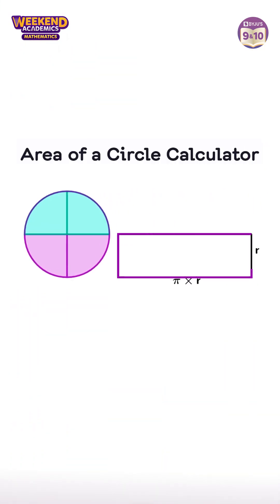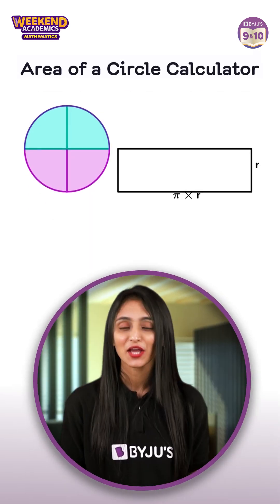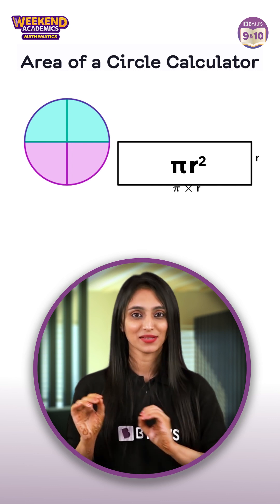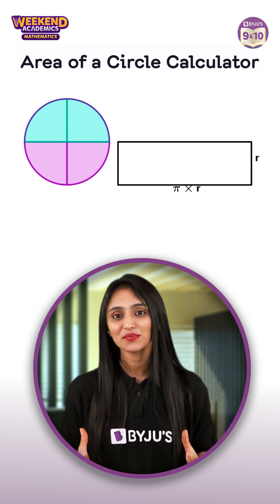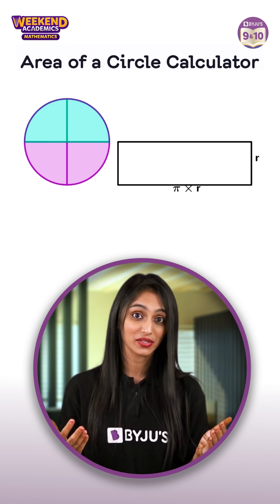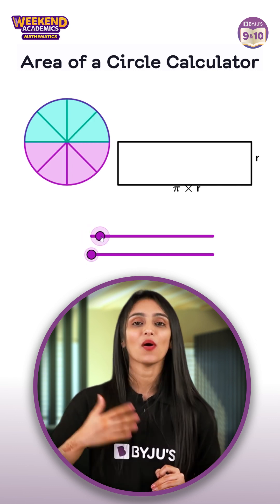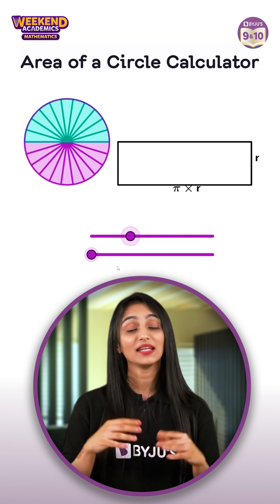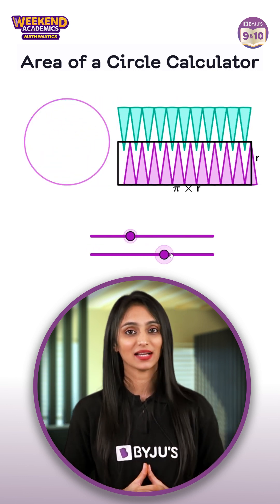Why the Area of a Circle is πr^2? | How Circle Area can be Visualized as Area of Rectangle?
Hello Kids!!!..

Welcome, students! Do you know how the area of a circle is visualised as the area of a triangle?  Sounds odd, doesn't it? Watch this video through to the conclusion to learn the response to this query from our BYJU'S expert, Khushbu Ma'am.

The logic behind why the area of a circle is perceived as the area of a triangle and the parallels between the two forms are all explained by Khushbu Ma'am in this video.